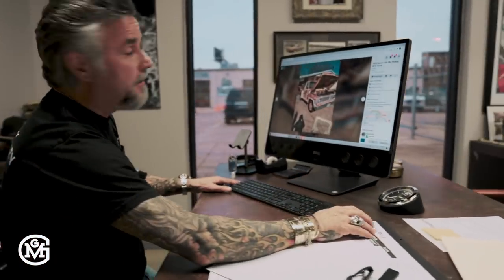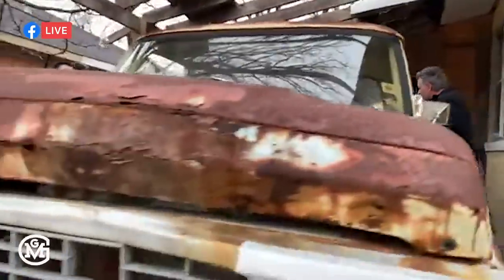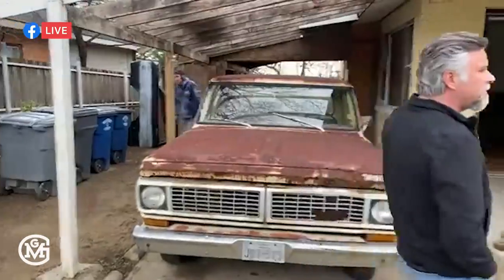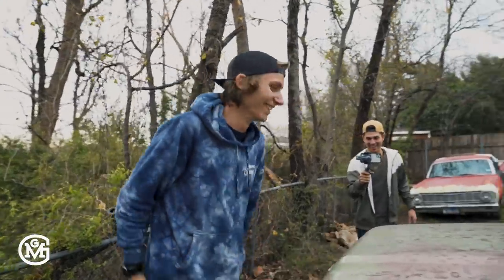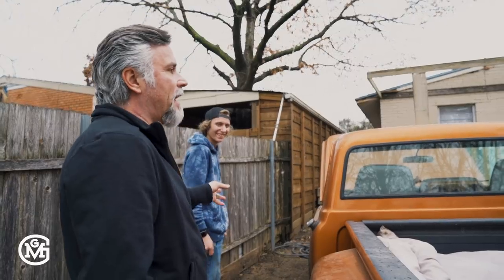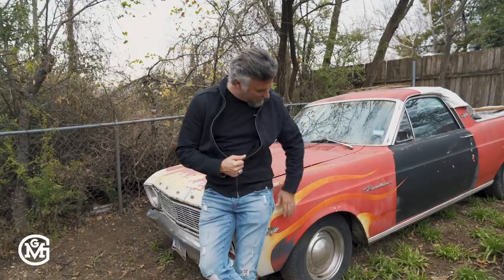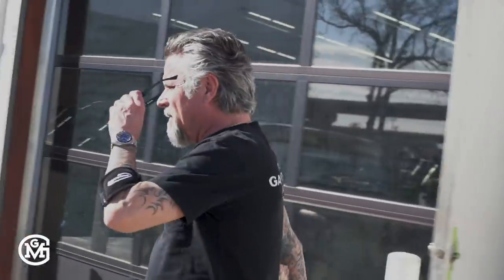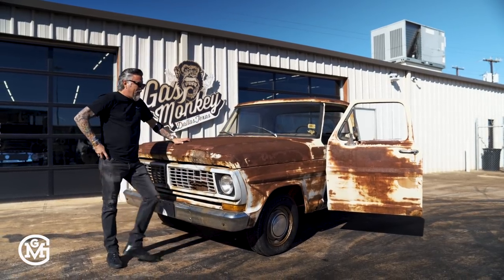Wheels & Deals- 1970 F-100 Flareside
The early bird gets the worm but the early Monkey gets the truck😎 Hook up the trailer and c'mon along as we find Gas Monkey's latest purchase- a 1970 Ford F-100 Flareside!